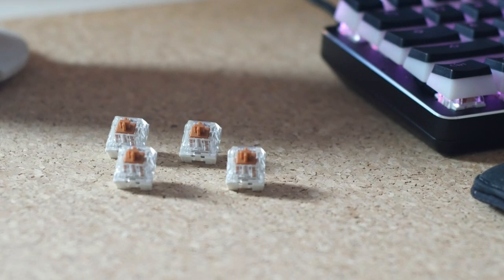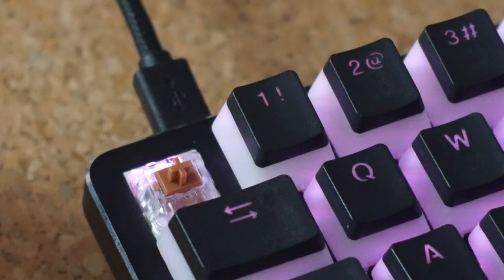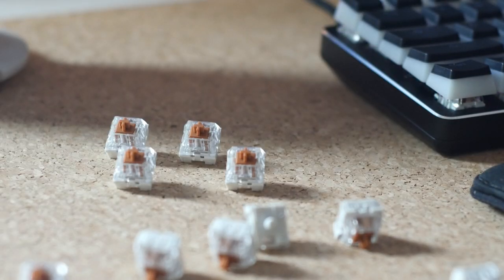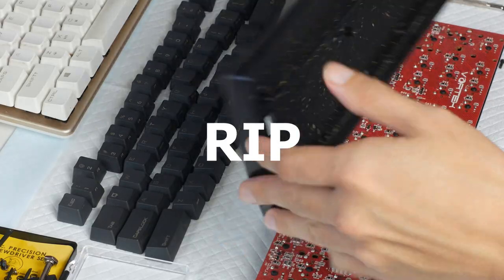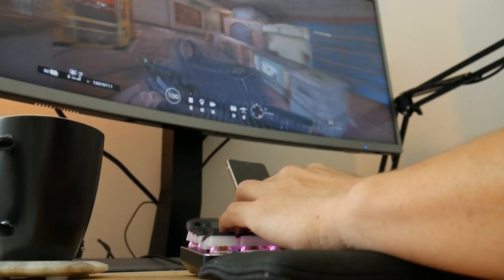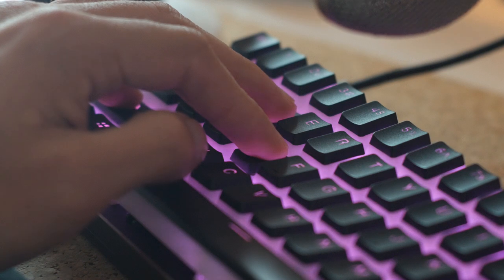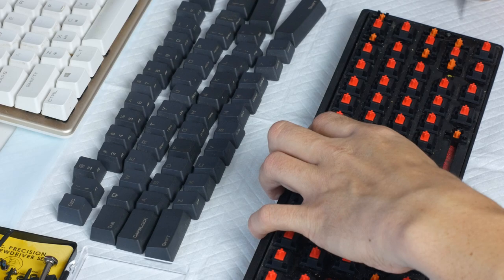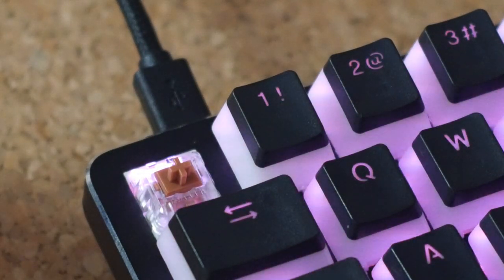Kailh Bronze (Thick Gold) Speed Switch Review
Folks don't seem to like this switch - I feel differently

Where to buy these switches:
$26 - kailh bronze speed switches

Useful tools:
$10 - Switch Opener
$5 - Precision Screwdriver Kit

Everything seen in the Video:
Cork Desk Mat
Death Wish Coffee
Coffee Press

Gear:
Lumix Camera
Studio Lights
B-1 Mic
Mic stand
Focusrite USB Audio Interface